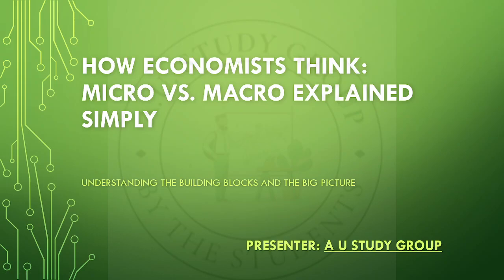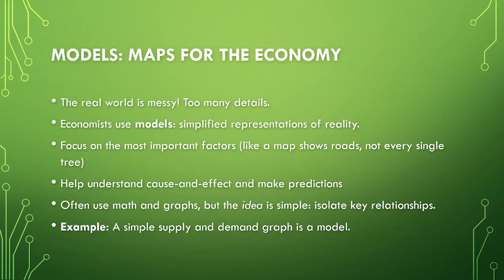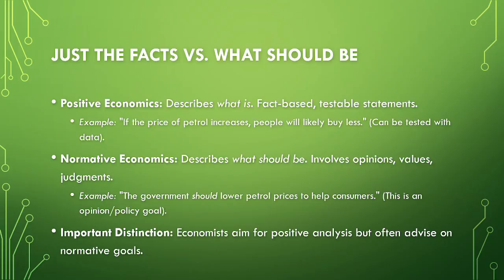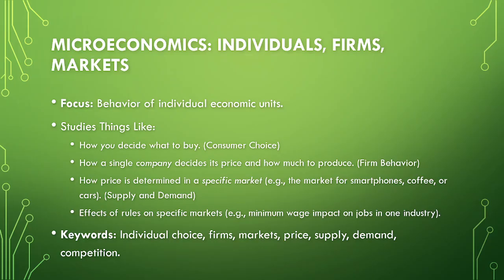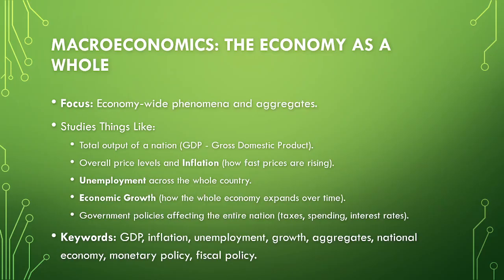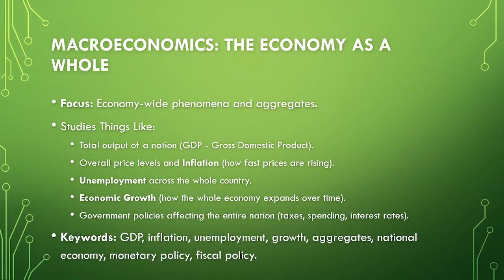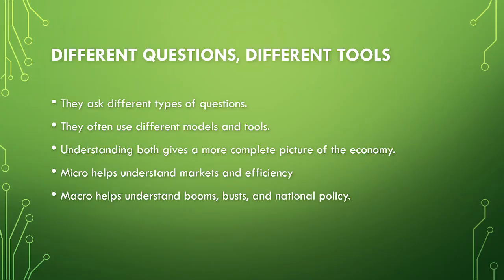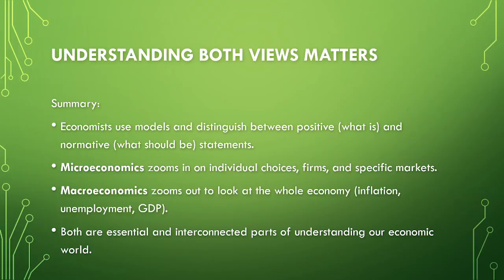What's the Difference Between Micro and Macro Economics? (Easy Explanation)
Confused about Microeconomics vs Macroeconomics? This video breaks down the two main branches of economics in simple, easy-to-understand language, perfect for beginners, students, or anyone curious!

Learn the basics of economic methodology – how economists study the world using models and distinguishing between positive and normative economics.

Then, we dive deep into:

What is Microeconomics? Understand how it focuses on individual choices, firm behavior (like pricing), and specific markets (supply and demand for one product). Think small-scale!
What is Macroeconomics? Discover how it looks at the whole economy – GDP, inflation, unemployment, economic growth, and national government policies. Think big picture!
How Micro and Macro Connect: See why these two fields are related and essential for a complete understanding.
By the end, you'll know:
✅ The basic methodology economists use.
✅ The clear difference between microeconomics and macroeconomics.
✅ Key concepts studied in each branch (supply/demand vs. inflation/GDP).
✅ Why understanding both Micro and Macro is important.

Stop feeling intimidated by economic terms! This economics basics tutorial makes Micro and Macro clear and accessible. Perfect for anyone starting to learn economics.